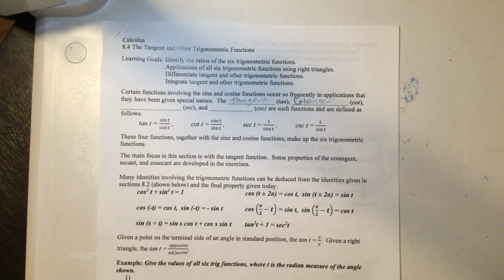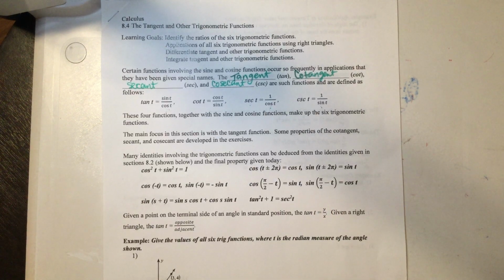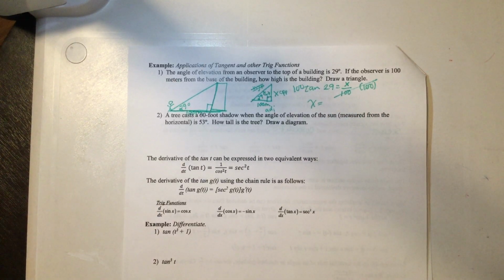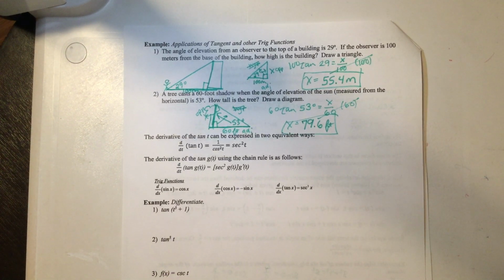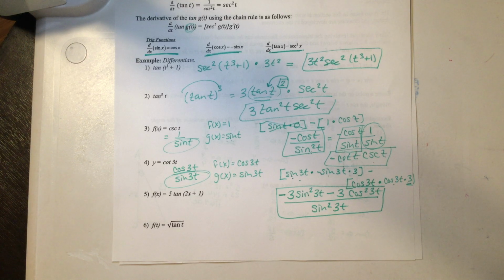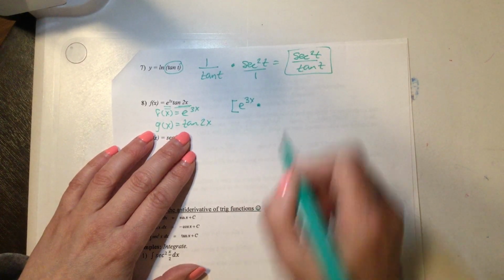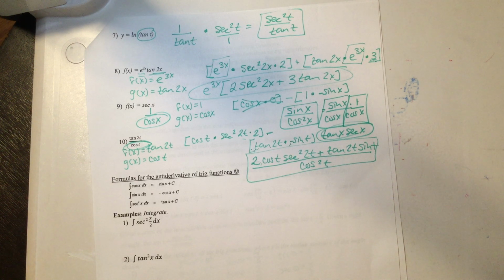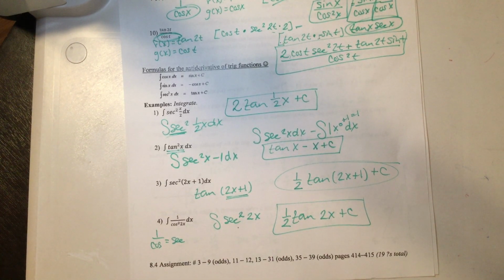CALC ~ 8.4 Notes